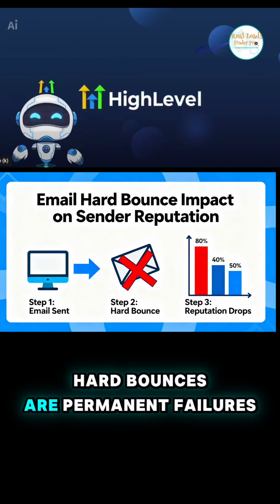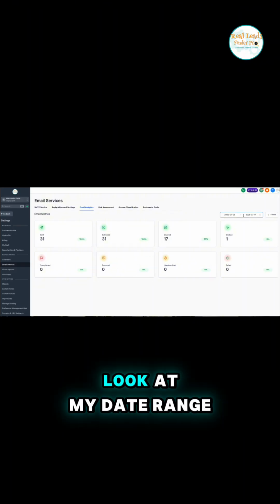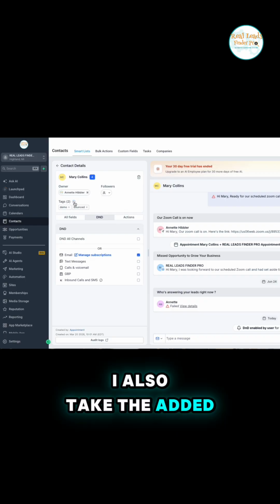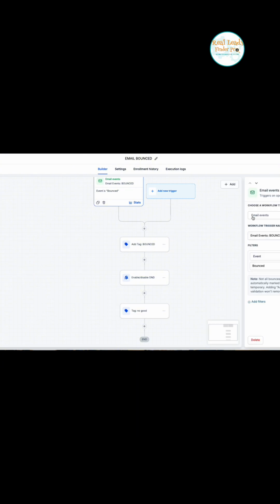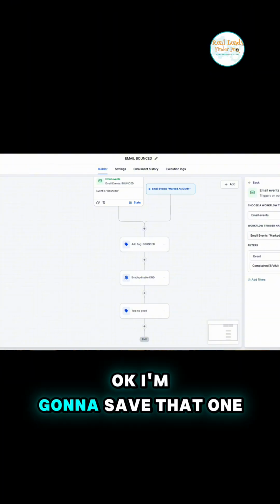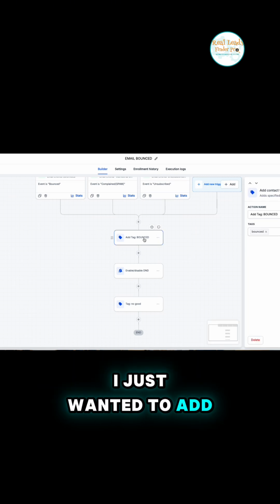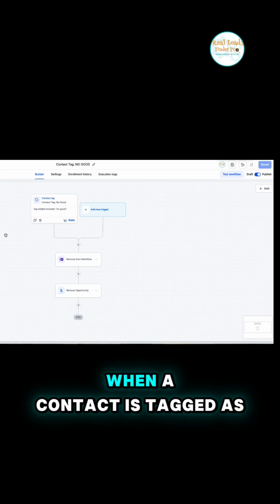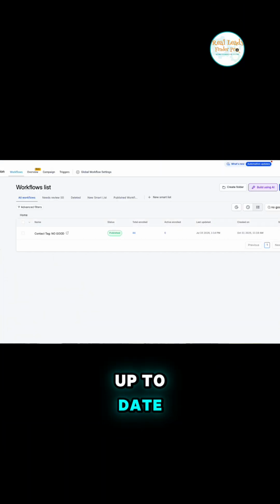Why Hard Bounces Are Killing Your Follow-Up (And How to Fix It)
Get out of your own way, automate contact management and follow-up, set up AI missed call systems and stop bleeding new leads using Go Highlevel.

Get Go Highlevel Free + 12 Step Done For You set up and hube bonuses. Our 12 Step Done For You get's you up and running fast.